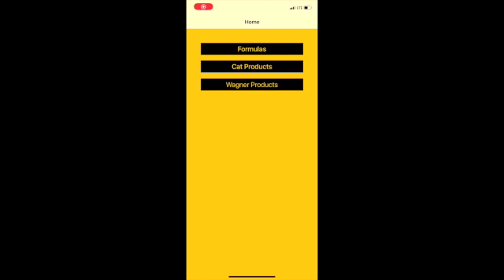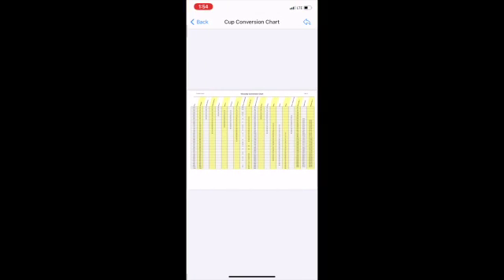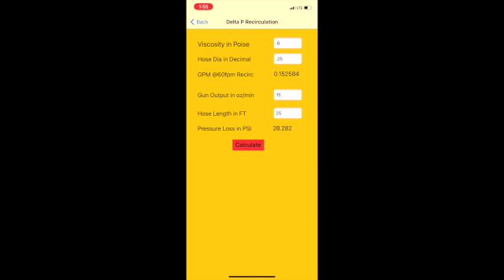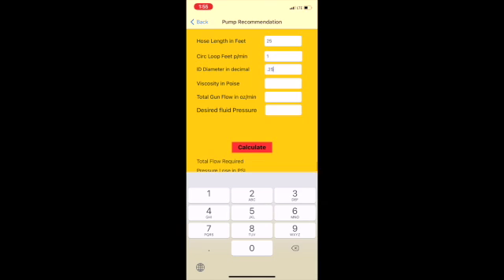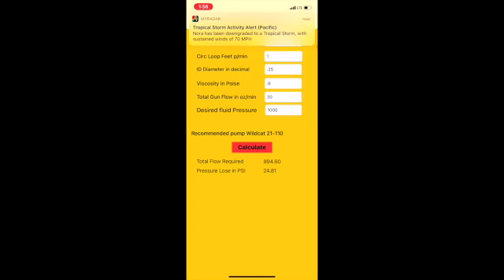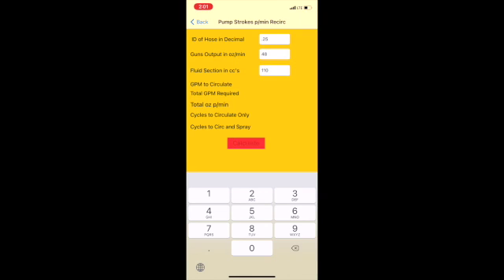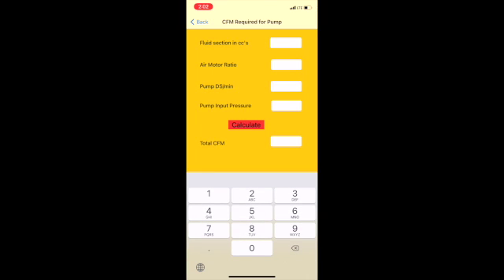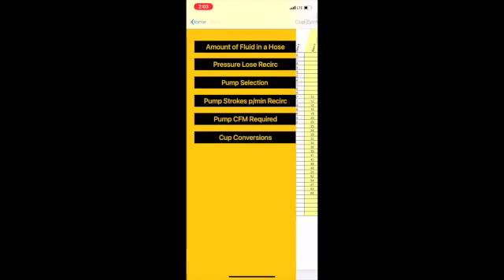Wagner App SD 480p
App